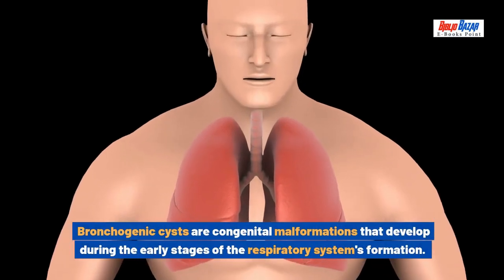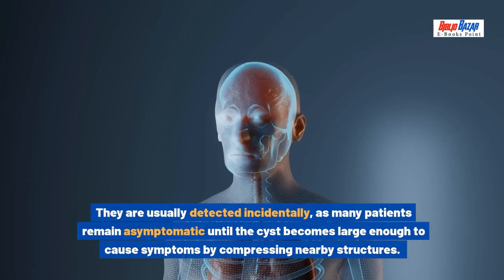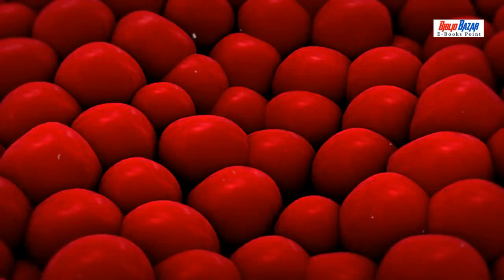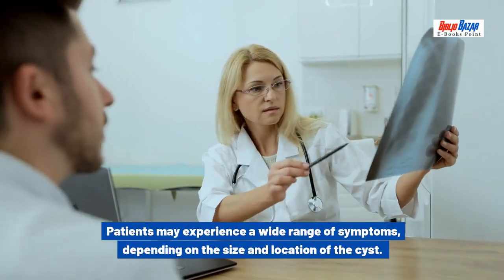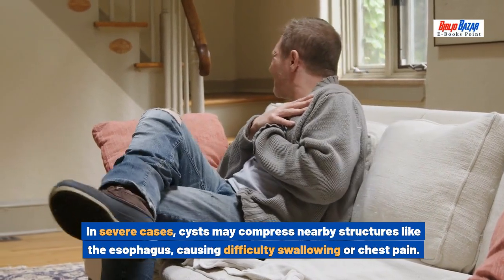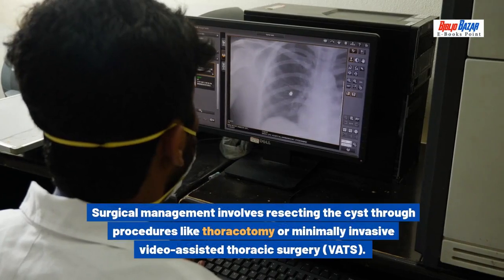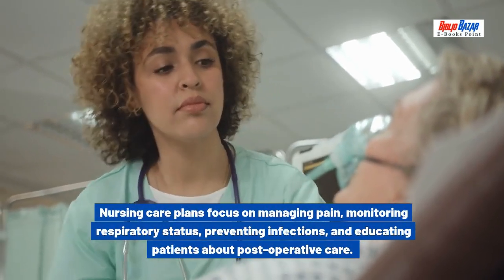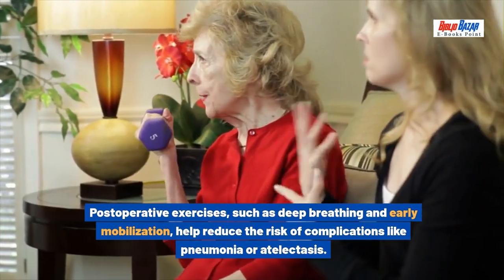Bronchogenic Cysts Explained: Causes, Symptoms & Treatment Options 🫁 | Surgical Management & Care 🩺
In this video, we dive deep into bronchogenic cysts, rare congenital malformations affecting the respiratory system. Learn about the causes, symptoms, risk factors, and treatment options, including surgical management and post-operative care. Whether you're a medical student or someone wanting to understand this condition better, this video provides a detailed overview. 🫁🩺

👉 Key topics covered:

What are bronchogenic cysts?
Symptoms and diagnosis
Treatment and surgical options
Nursing care and recovery
📚 For free medical notes and PDF books, visit bazarbiblio.com!